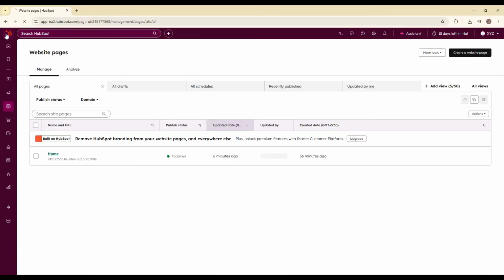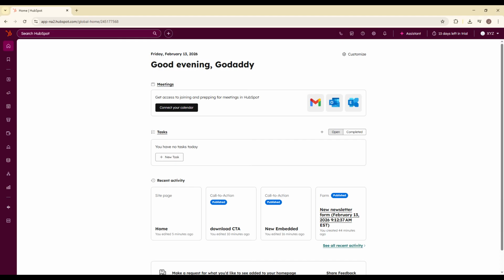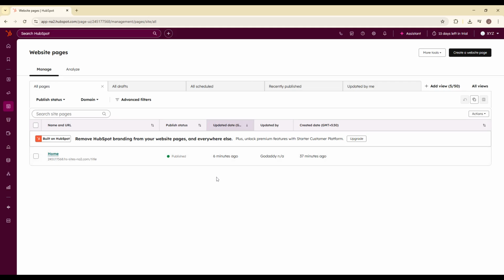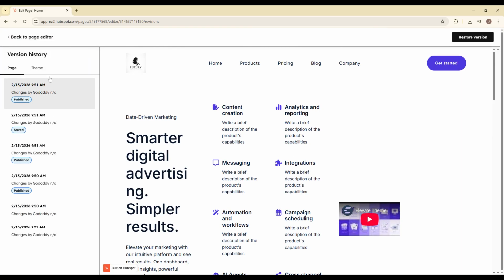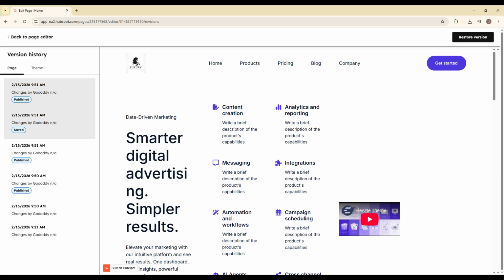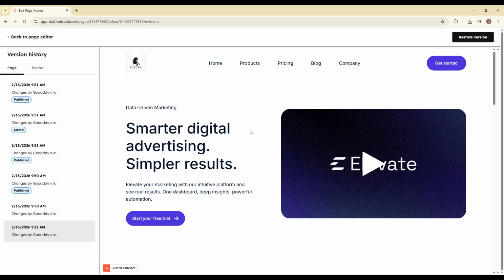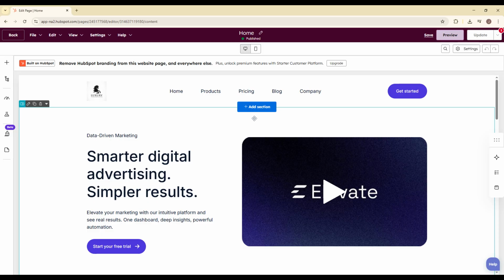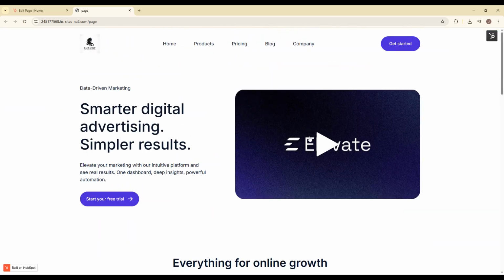How To Restore A Previous Version Of Content In HubSpot (2026 Easy Guide)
Learn how to restore a previous version of a page, blog post, or email in HubSpot using version history. This step-by-step guide shows how to preview, restore, and publish older revisions safely.

Timestamps:
0:00 Introduction
0:28 Navigate to Website Pages
0:55 Open the Page in the Editor
1:15 Access Version History
1:45 Preview Older Versions
2:25 Restore a Previous Version
2:55 Review and Publish
3:13 Outro